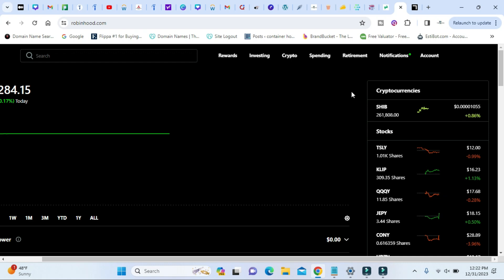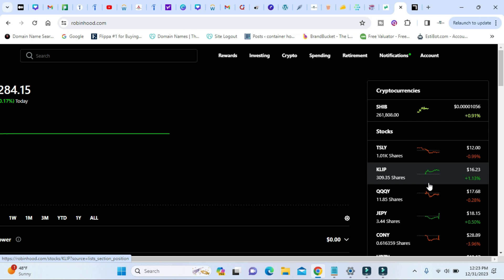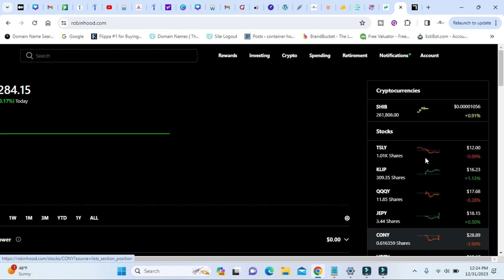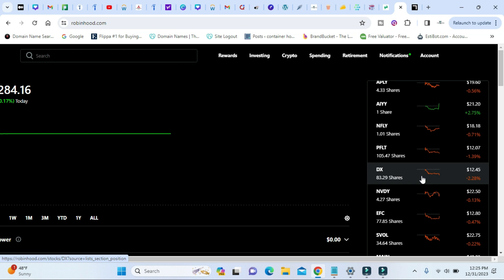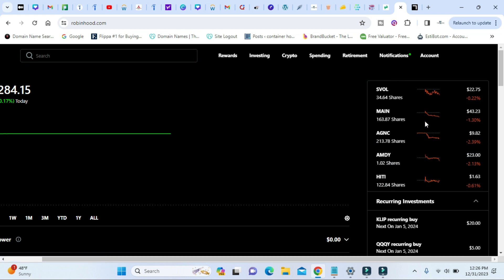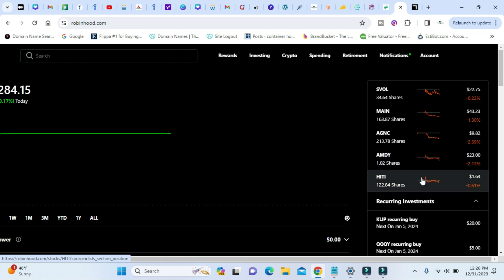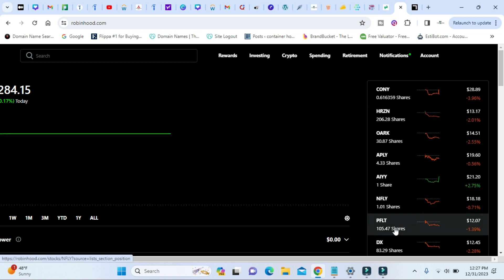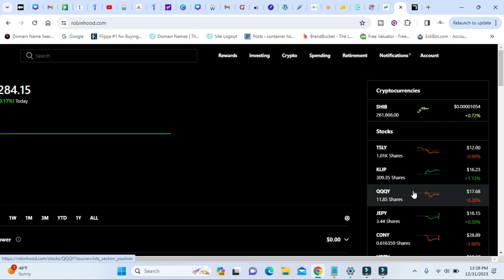Unlocking Success: Revealing Exciting Changes in My Stock Strategy!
Discover the secrets to financial success in our latest video, Unlocking Success: Revealing Exciting Changes in My Stock Strategy! We'll delve into new techniques and strategies that have revolutionized my stock portfolio. Don't miss out on this golden opportunity to elevate your investing game! Hit play now and let's start unlocking your potential!